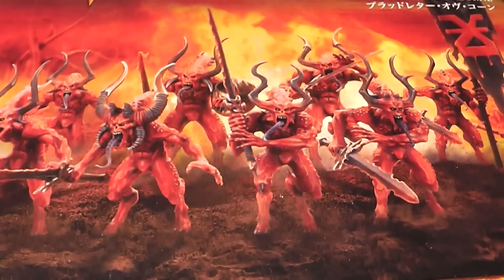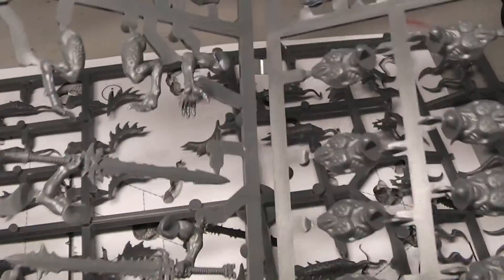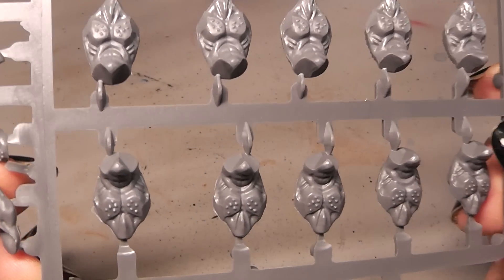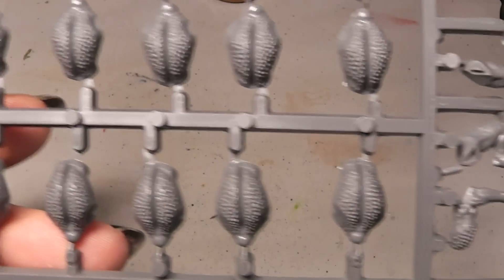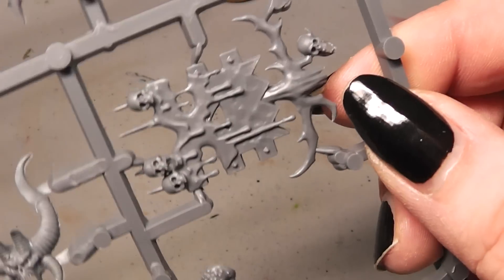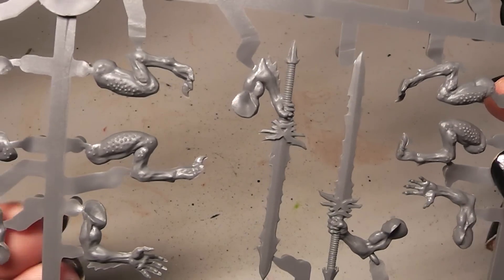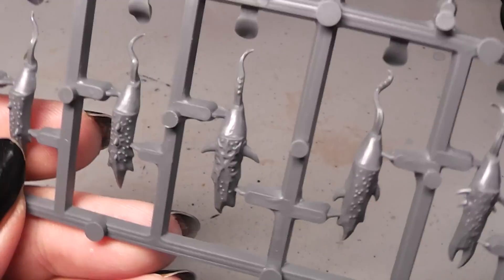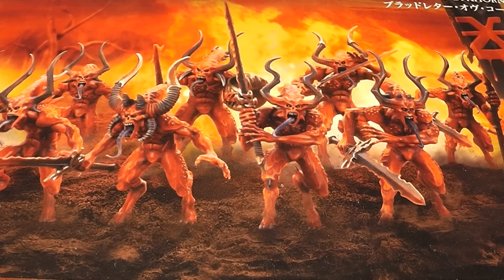Unbox it - Bloodletters of Khorne